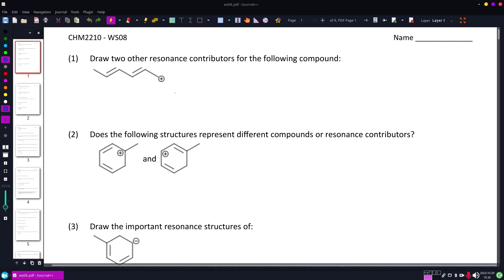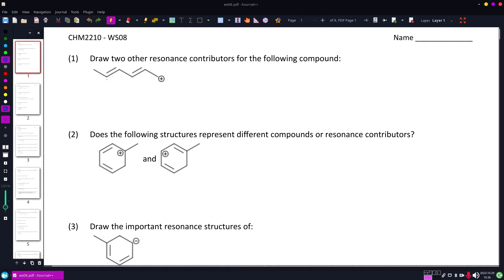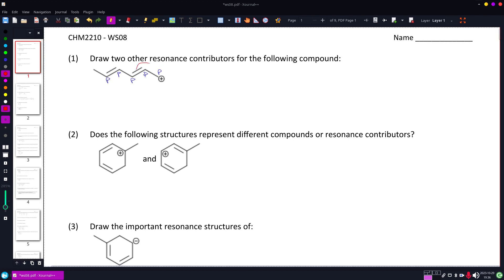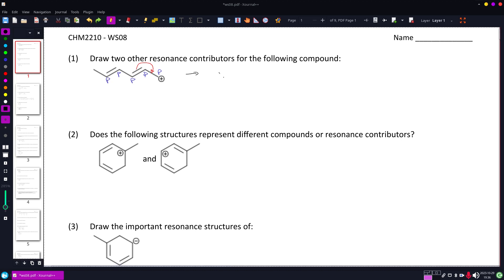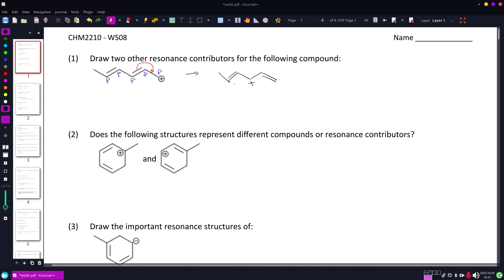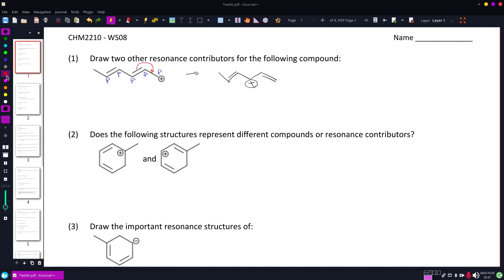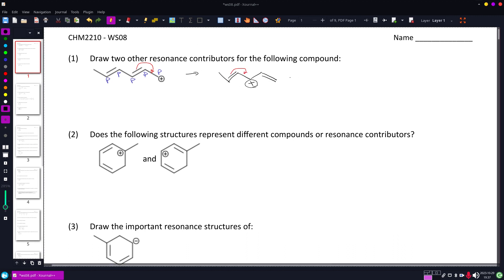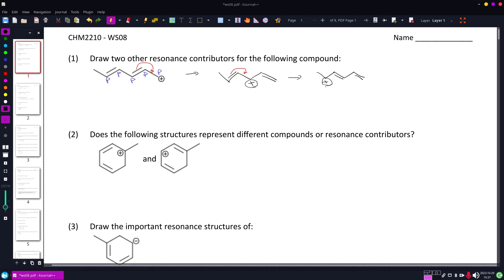ws08 q01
Draw two other resonance contributors for the following compound: